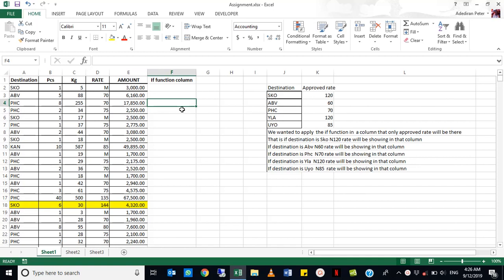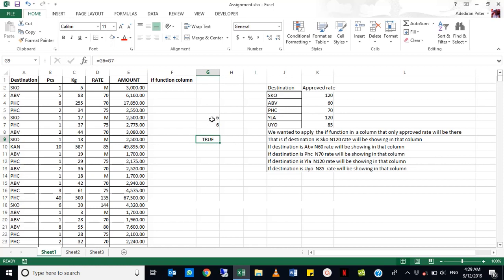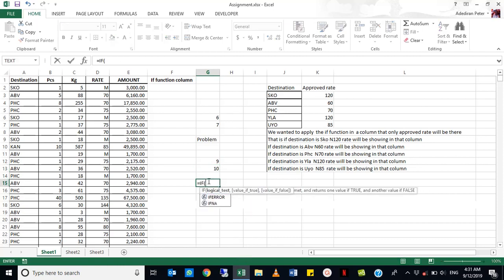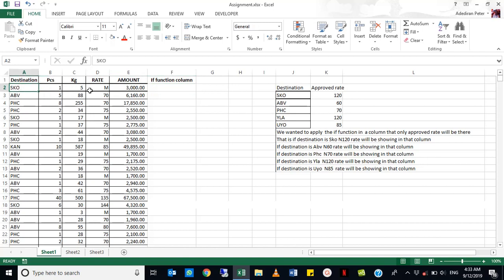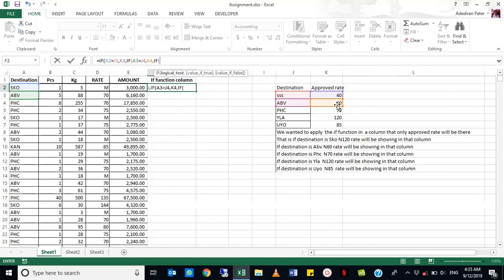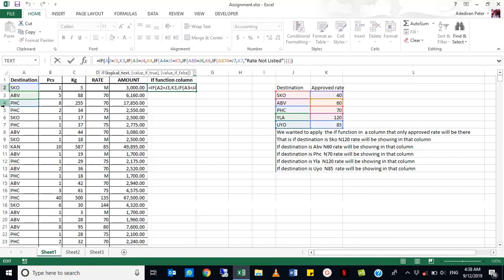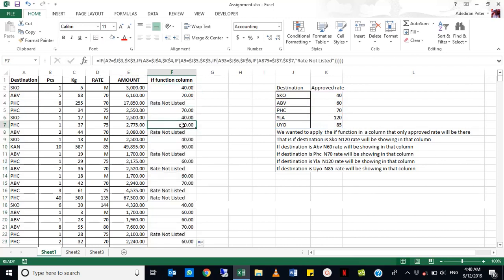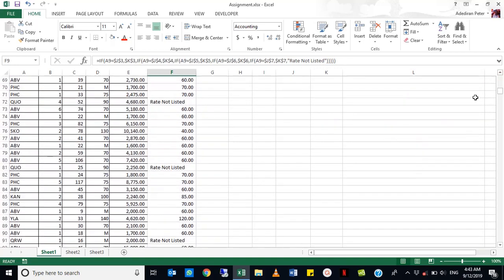MICROSOFT EXCEL IF FUNCTION WITH REAL-LIFE EXAMPLE